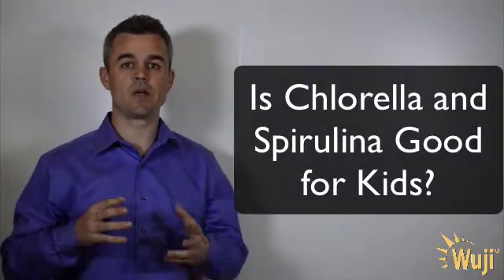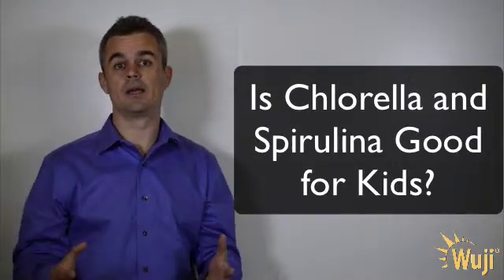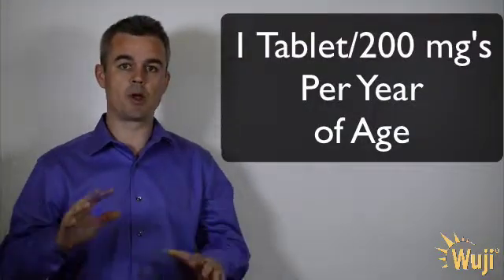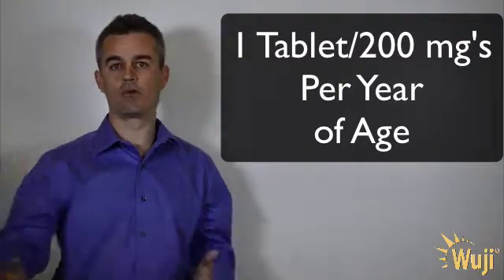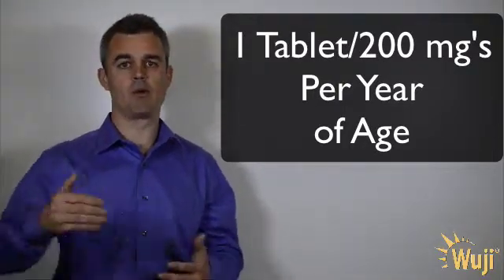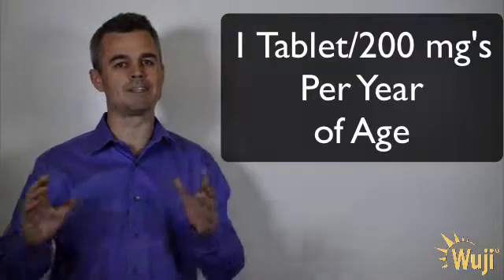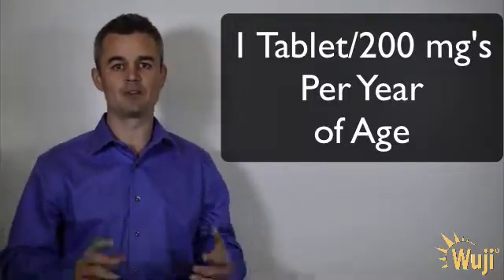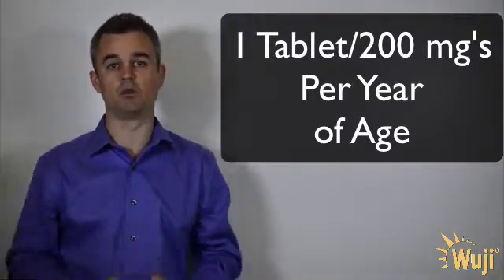Chlorella and Spirulina Use with Children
Can kids use Chlorella and Spirulina?  Dr. Paxton goes over the general recommendations for Chlorella and Spirulina use with Children.